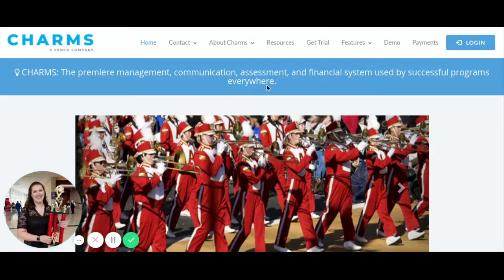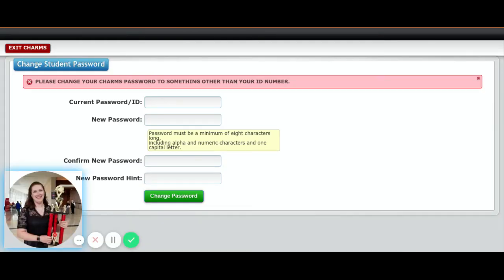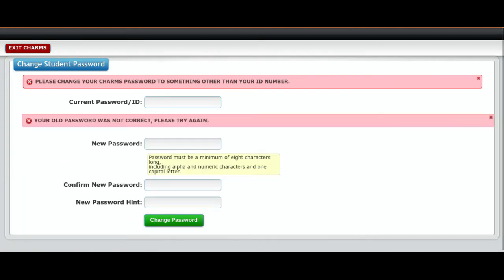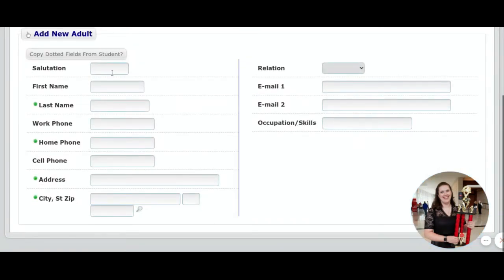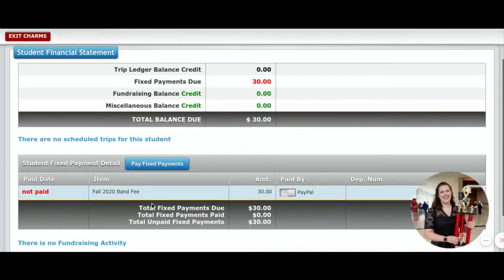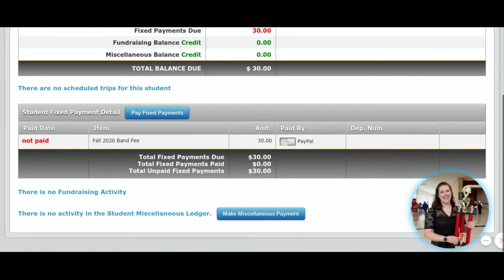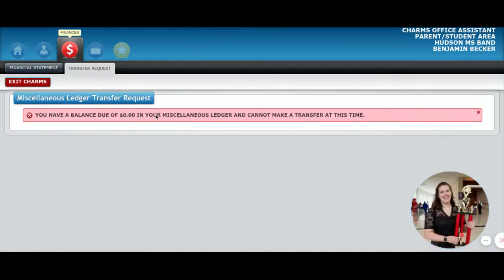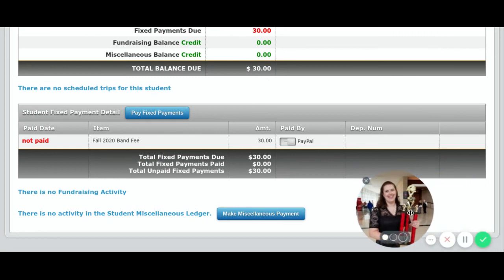Paying Band Fees Through Charms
A quick how-to video for paying band fees through Charms, using PayPal.